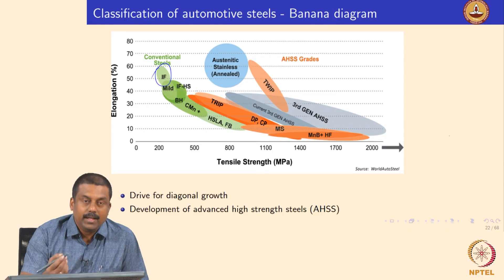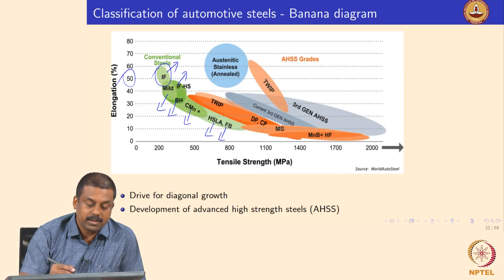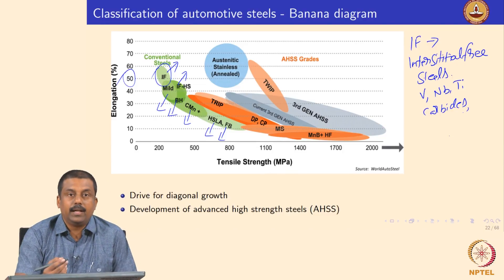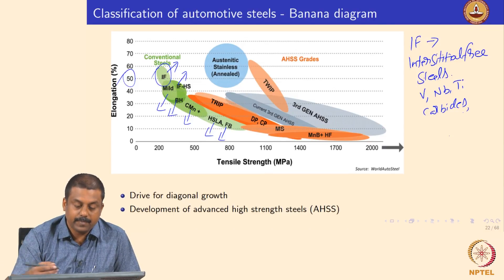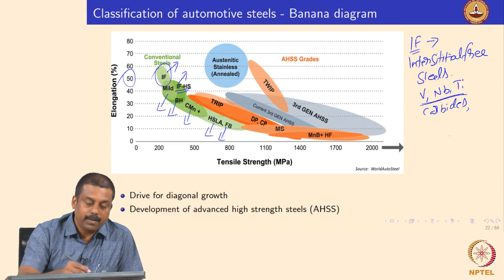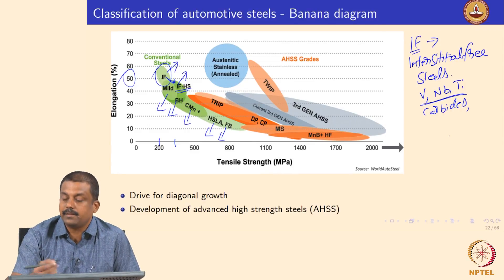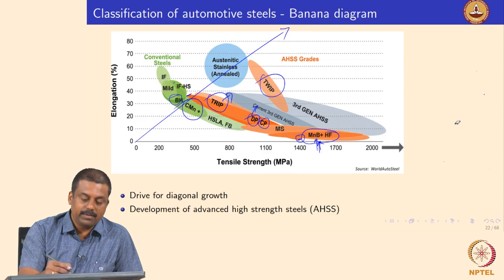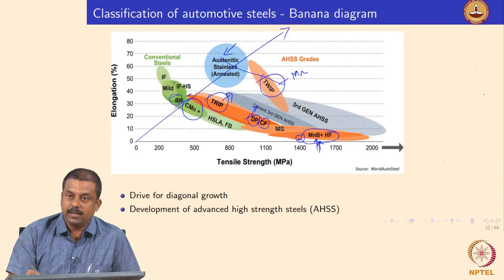#3 Introduction to Modern Automotive Steels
Welcome to 'Welding of Advanced High Strength Steels for Automotive Applications' course !

This lecture focuses on the transition from conventional automotive steels to advanced high-strength steels (AHSS). It explores the limitations of conventional steels for lightweighting and the need for steels with higher strength and ductility. Different types of AHSS, such as dual-phase steel, complex phase steel, TRIP steel, TWIP steel, and quenching and partitioning (QP) steel, are introduced.The lecture highlights the increasing usage of AHSS in modern automobiles to meet fuel efficiency and crash safety requirements